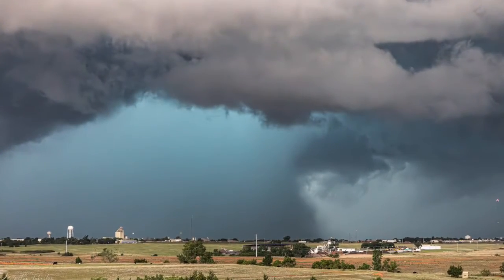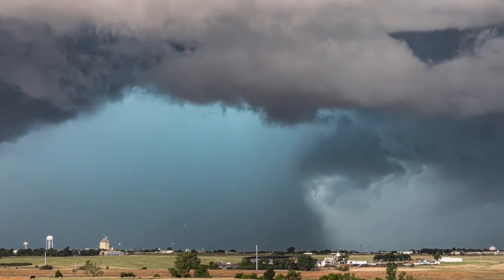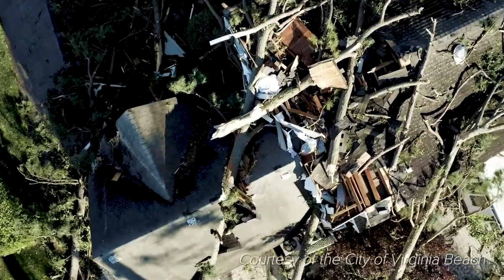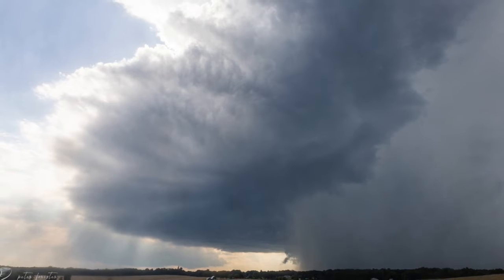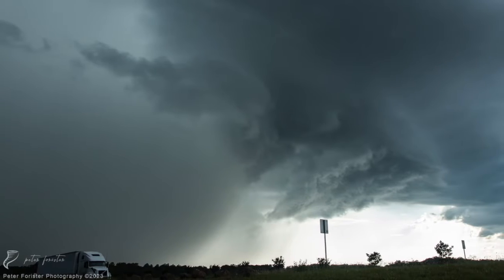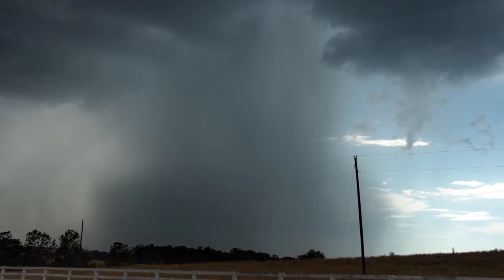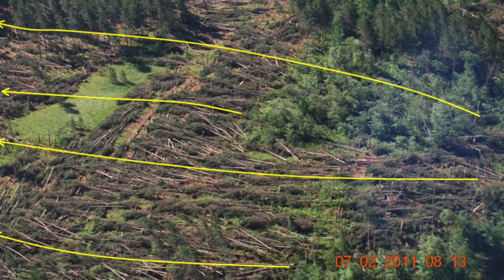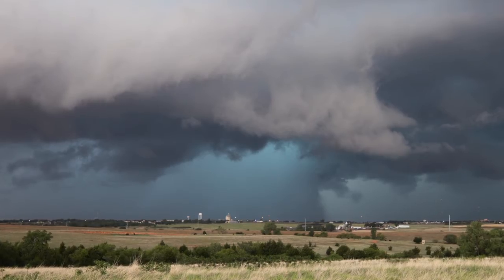What is the difference between a Microburst and a Tornado?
What is the difference between a Microburst🌩️ and a tornado🌪️? On Day 3️⃣ of Severe Weather Awareness Week, VDEM speaks with National Weather Service Wakefield’s Eric Seymour about the characteristics of the two weather phenomena.